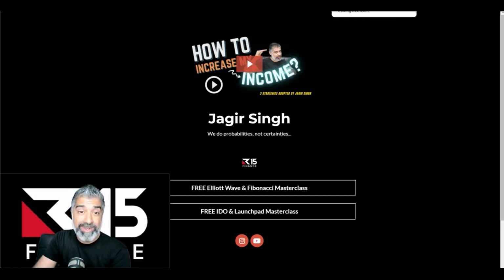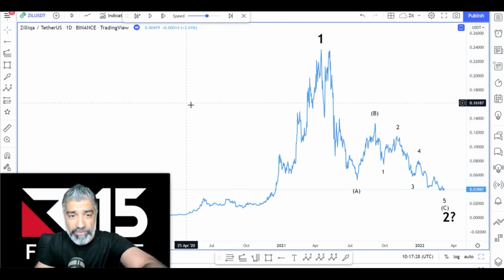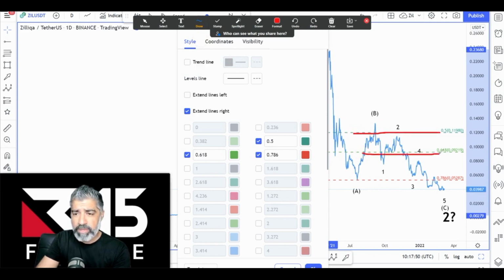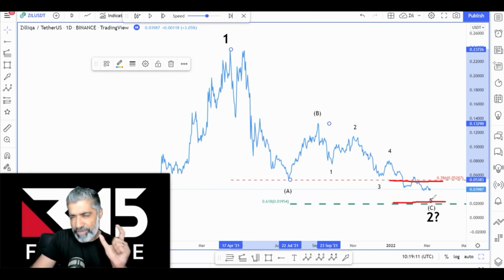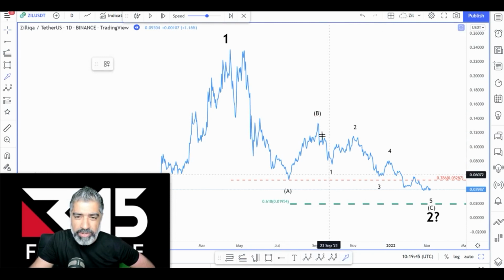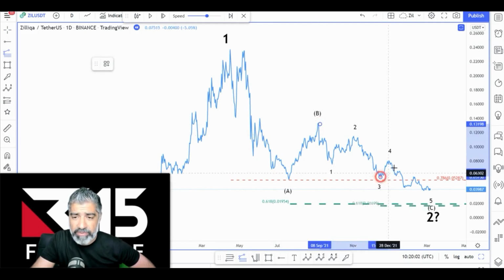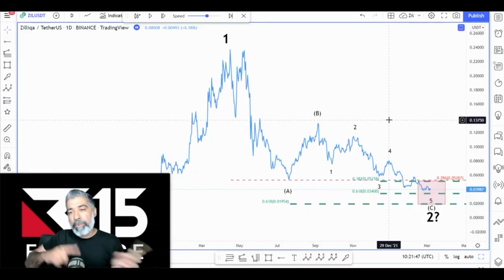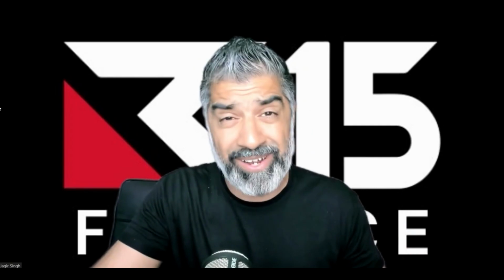Zilliqa Has Taken Off! High Probability Signals That You CANNOT IGNORE For MASSIVE Profits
🚀 Discover the trading edge that’s helped our clients crush the markets:
In todays video we have part 2 of our 4 part series on Zilliqa and how to identify major trend reversals in advance with high probabilities and never certainties. In todays video we focus on Fibonacci price and key ratios that you cannot ignore when they present themselves.